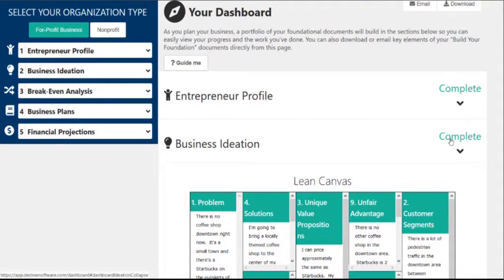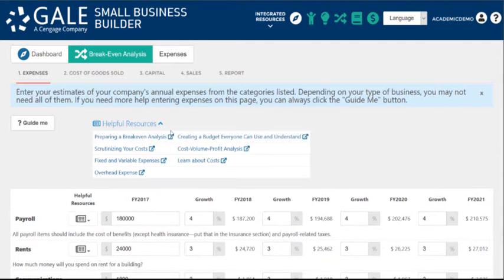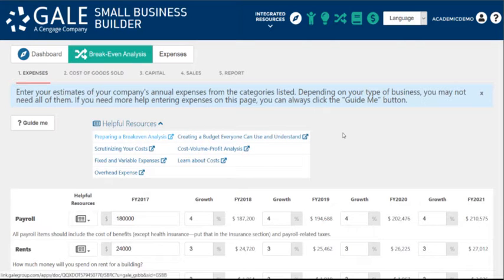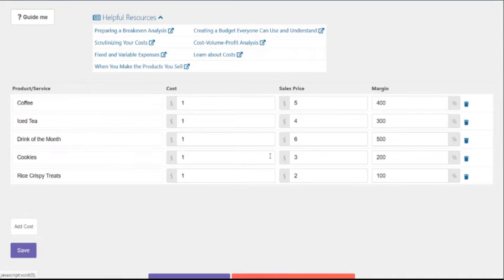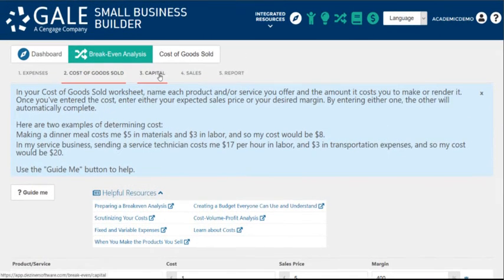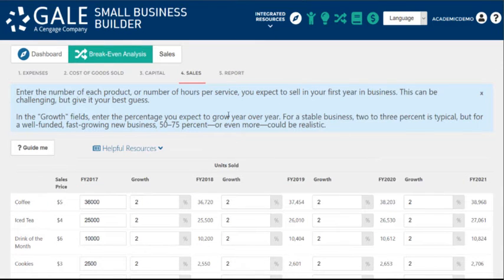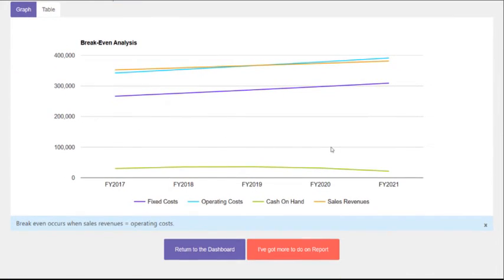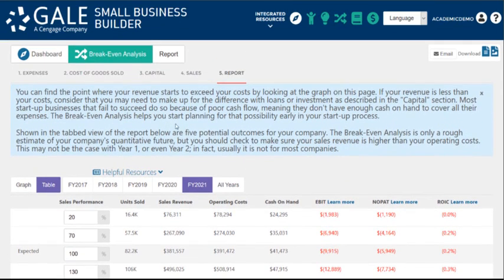BreakEven Analysis in Gale Small Business Builder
Introduction to creating a BreakEven analysis in Gale Small Business Builder